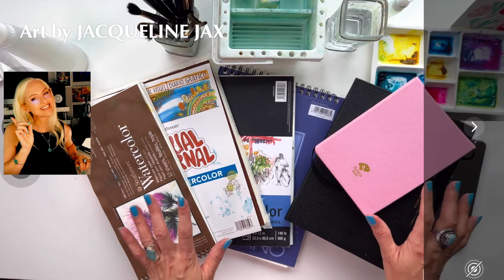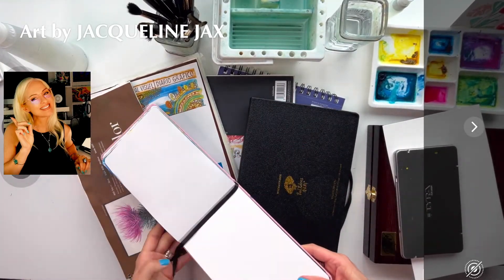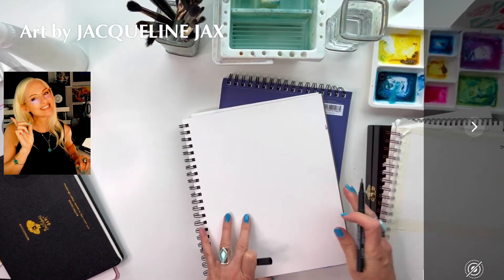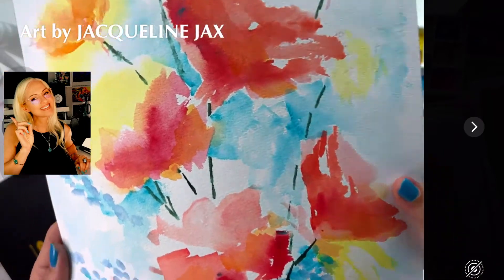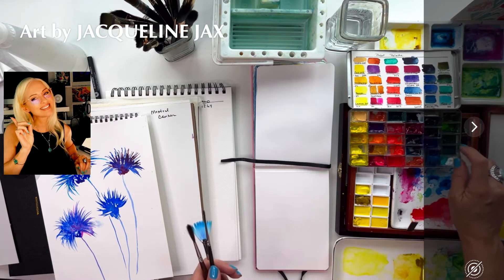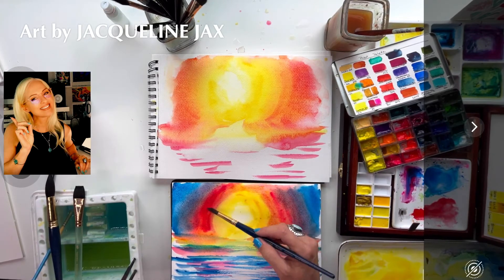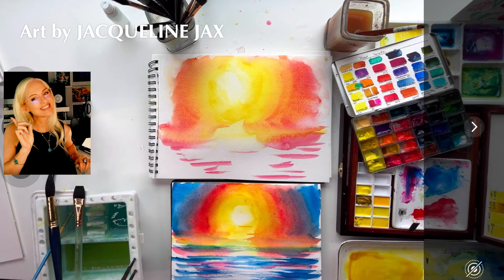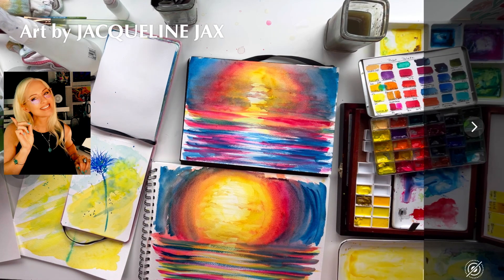The Best Cheap Watercolor Paper : Budget Paper for Beginners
Understanding the different characteristics of watercolor paper will go a long way to help you choose your paper confidently.

“hot press” and “cold press” refer to the paper’s surface finish or texture. Cold pressed paper has a slightly bumpy, textured surface. But hot pressed paper has a smooth surface finish. Cold press watercolor paper is labelled CP (or in england NOT meaning not hot pressed)

You will also hear artists talking about the tooth of the paper. For example, hot press paper has almost no tooth, but cold press paper has a more pronounced tooth.

There is another category of watercolor paper called rough (labeled R). This paper has a highly textured surface and a very pronounced tooth. This type of paper tends to be less popular because brush strokes are more difficult to control and the texture is accentuated when the paint dries.

Cold press paper is more absorbent than hot press. This means you have slightly less time to move the paint around the surface before the pigments fix to the paper.

Colors are less rich and slightly paler when using cold press paper. This is probably due to the way light reflects off the paper (after all, the white paper is the source of light for a watercolor painting). The indentations on the bumpy surface of cold pressed paper scatter reflected light, thus producing softer diffused colors.

Learn with me on Skillshare Watercolor Art Lessons:
Get in early and start for FREE on Me. Join Jacqueline on Skillshare and get 1 month of Skillshare free.

1. Great starter set tubes White Nights: White Nights

Brushes:
Escoda mop
Escoda Versatile
Escoda travel brushes
Mottler Brush set
Neptune watercolor brush set

Paint:
Sennelier Watercolor
Nickle Azo
Cerulean Blue
Opera Rose
Quinn Rose
Travel Palette

Faber-Castell - Castell 9000 Art Set Pencil
Large Waterbucket
Mini 3 watercolor buckets
Hard Art Case
Ceramic palette

Paper:
Paul Rubens Block 300 gsm
Paul Rubens Sketchbook
Strathmore 400 series
Strathmore Journal
Arches Cold press block
Canson Heristage
Fabriano Paper